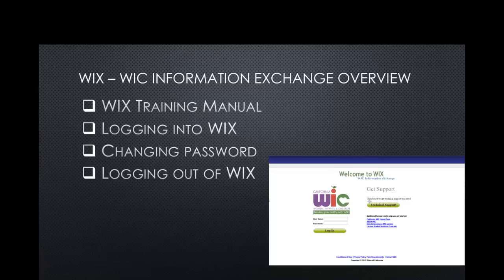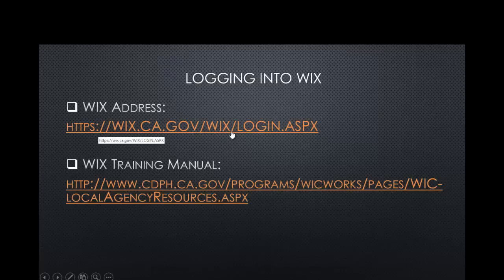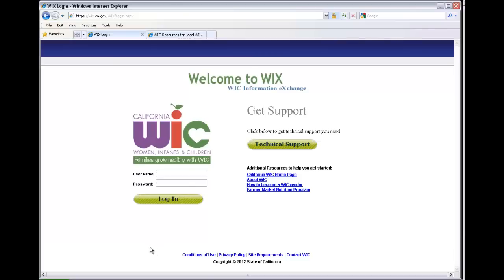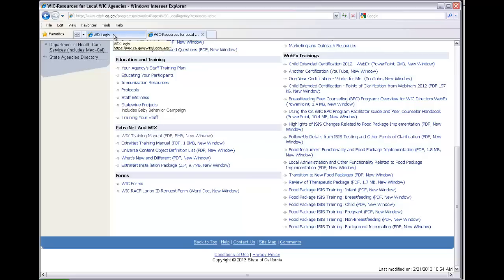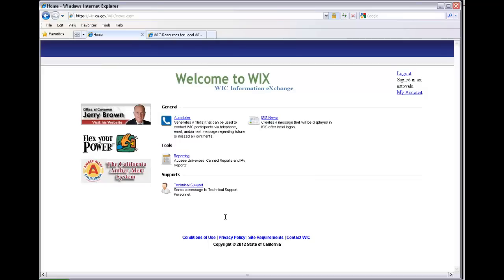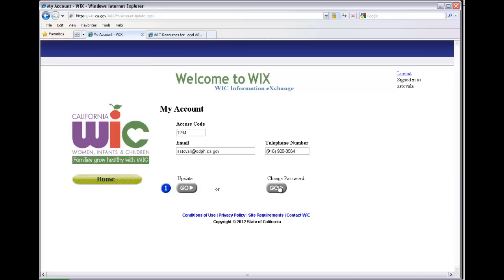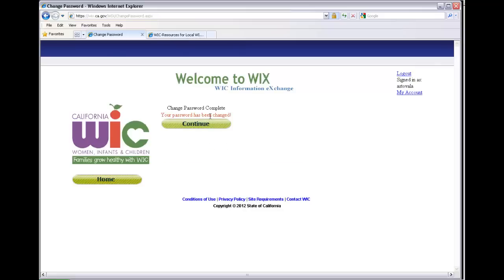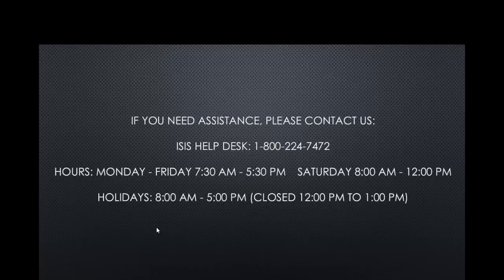Logging Into WIX Overview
WIX SITE: https:--WIX.CA.GOV-WIX-LOGIN.ASPX